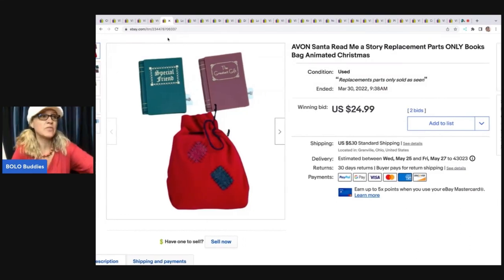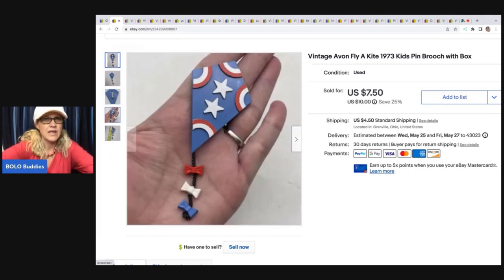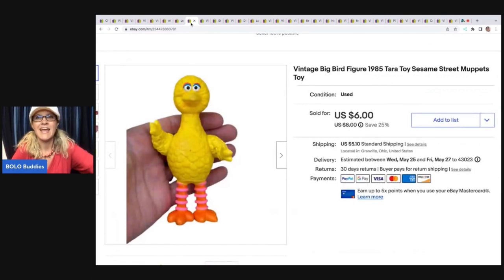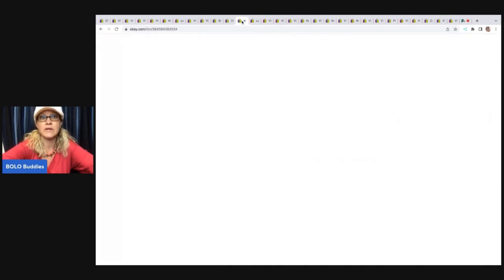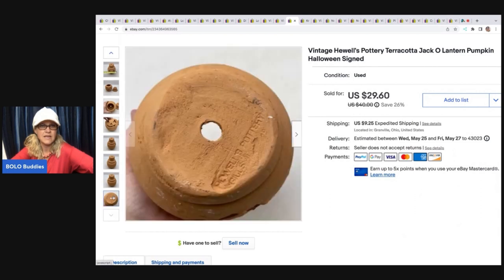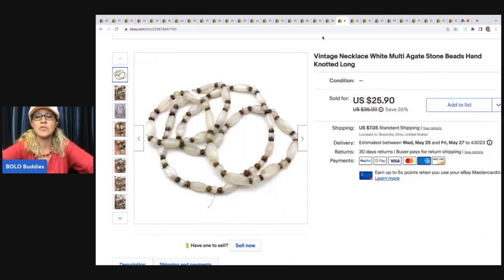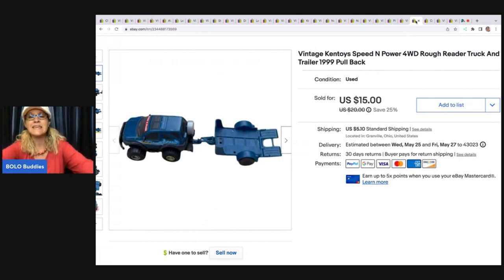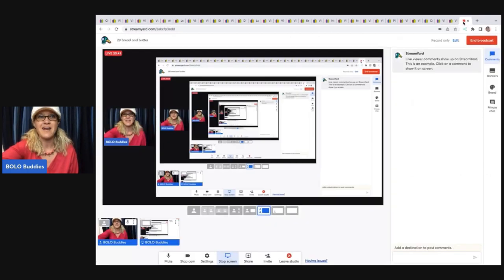I sell ITEMS you PASS up on EBAY What Sold 2022